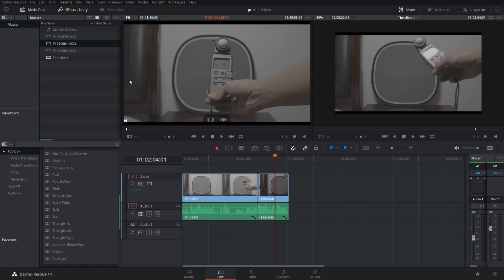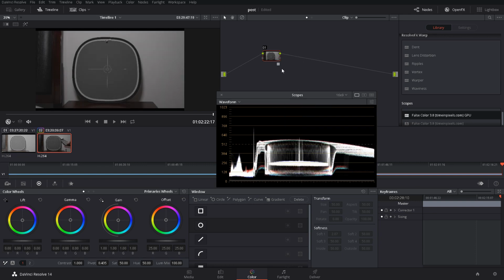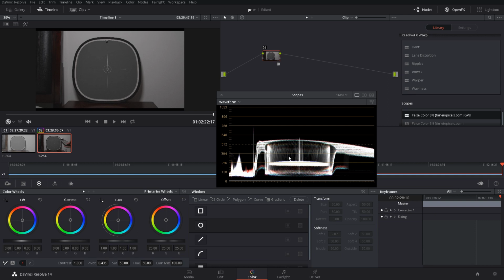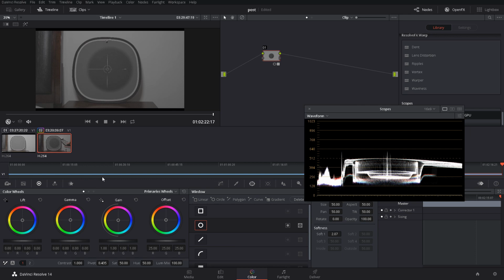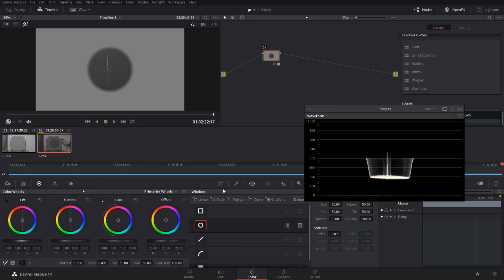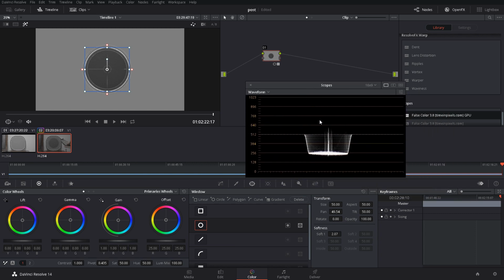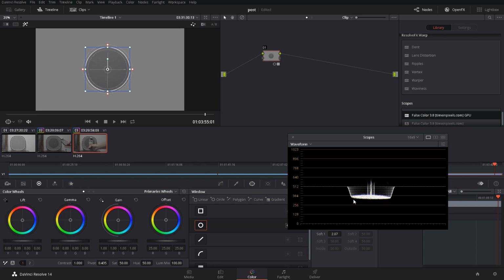GH5s Calibrating with Light meter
Sekonic L-358
Panasonic GH5s
Calibrating Camera with Light Meter
jsfilmz